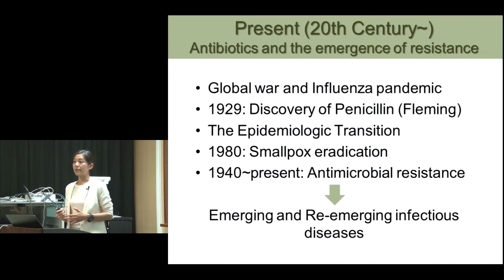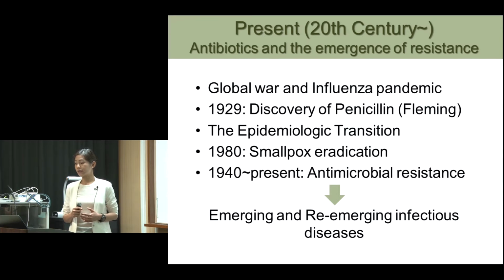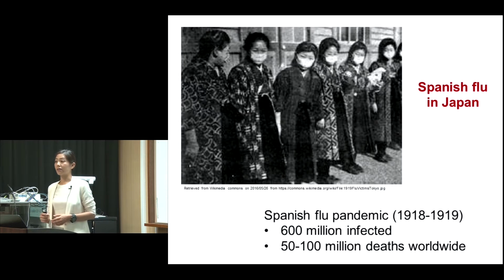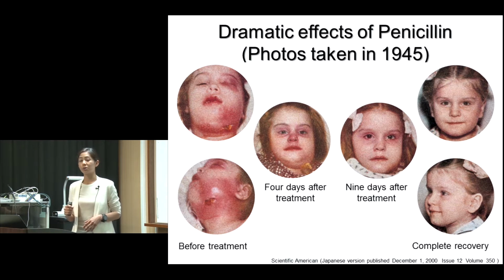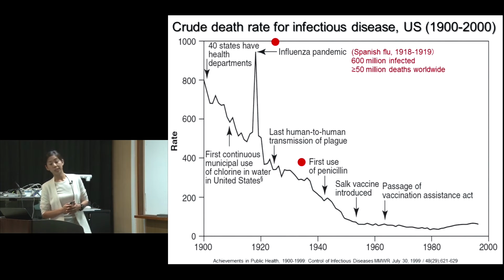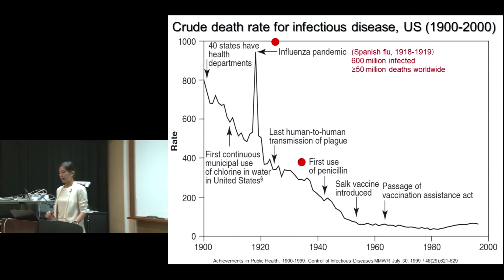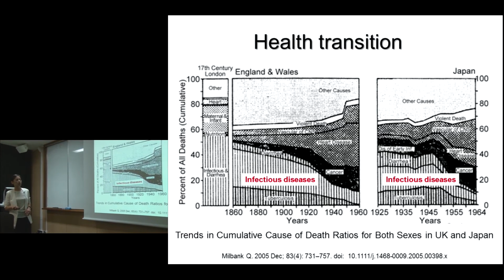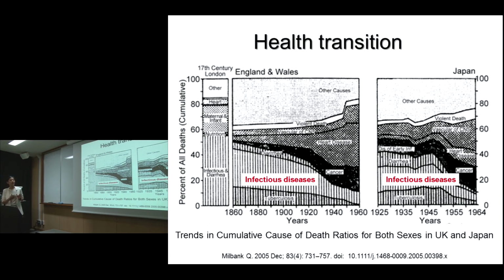Kyoto University "Infectious Disease Epidemiology" Week 1: Teeranee Techasrivichien Part 9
Part 9: History of Infectious Diseases (Present)